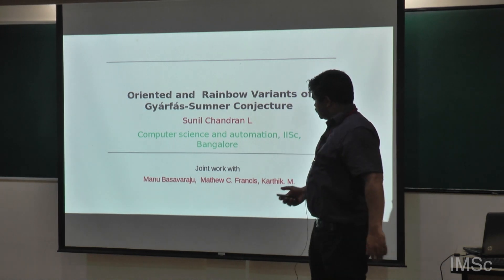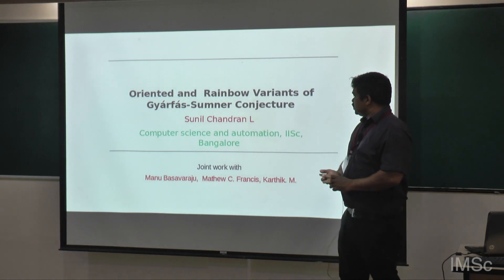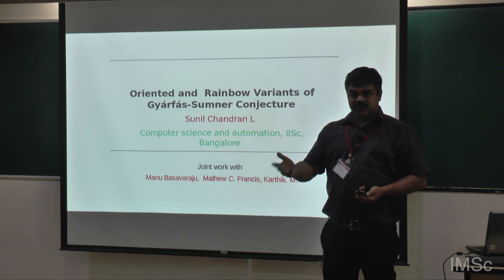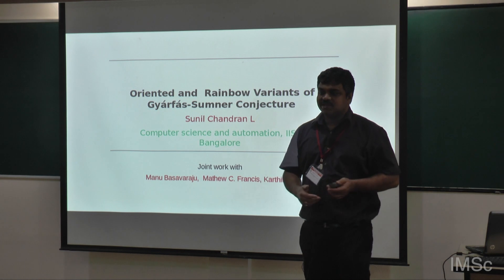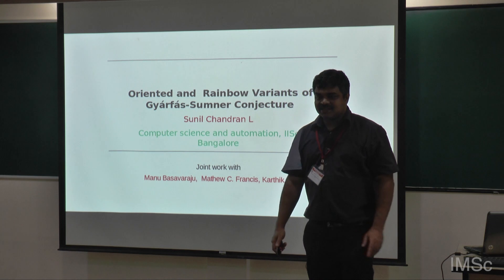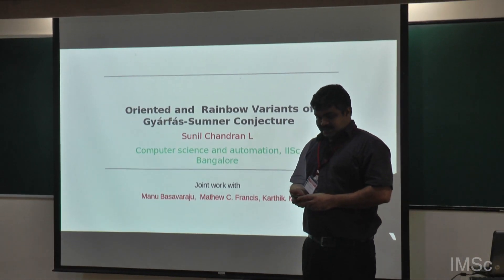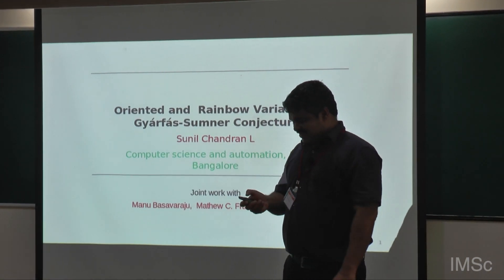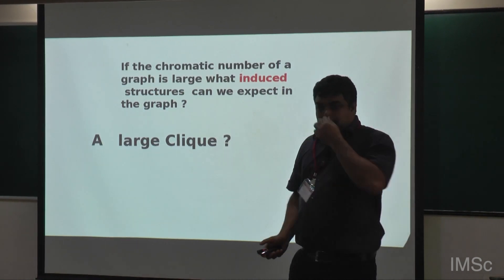Oriented and Directed Variants of Gyarfas-Sumner conjecture -- Sunil Chandran